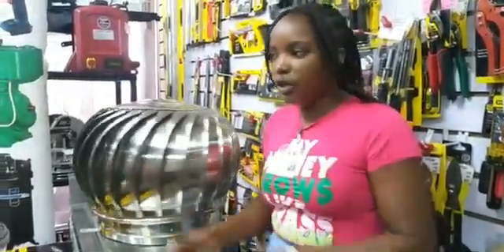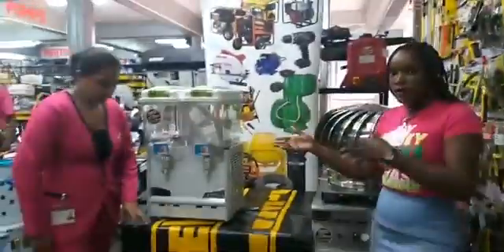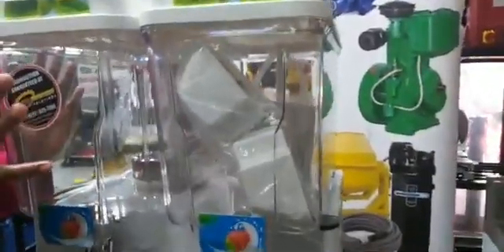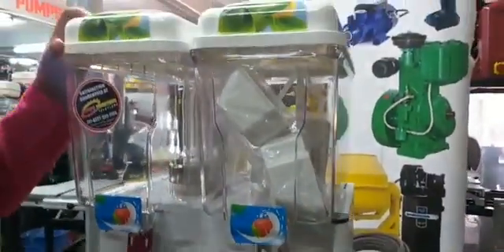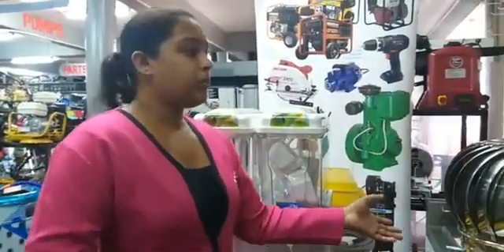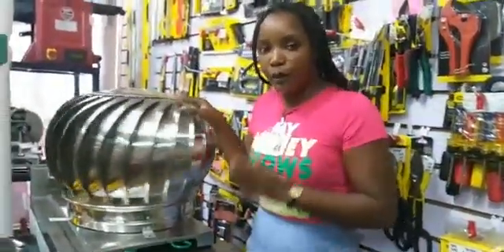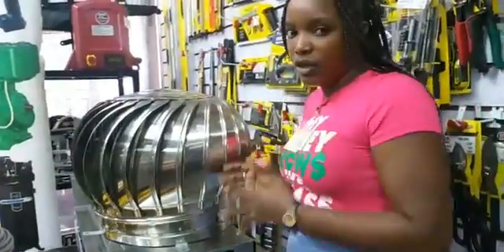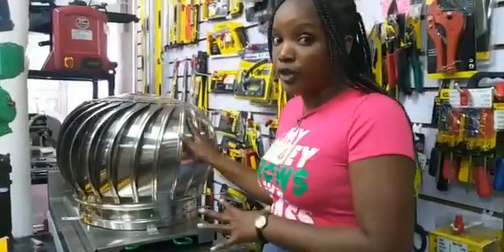Invest in our Awesome Bundle Deal Today!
Visit us today at 31 High and Hadfield Streets, Georgetown, or shop online via our website @ www. silviesonline.com